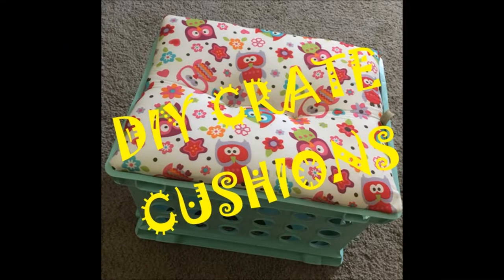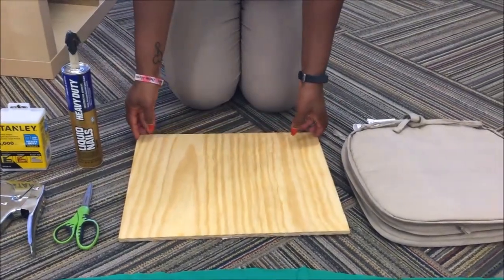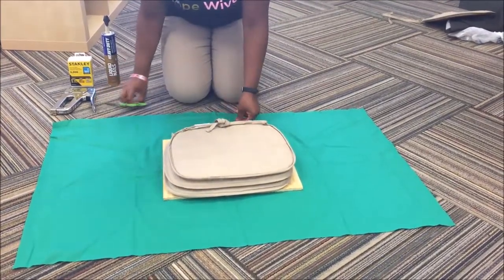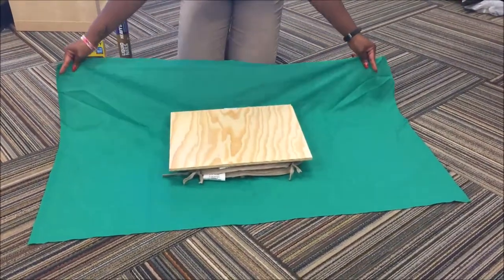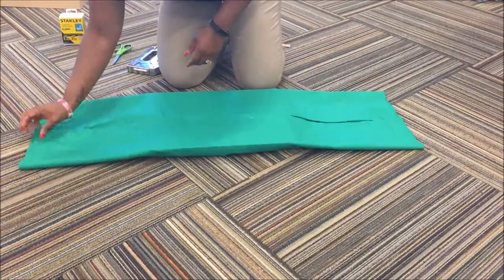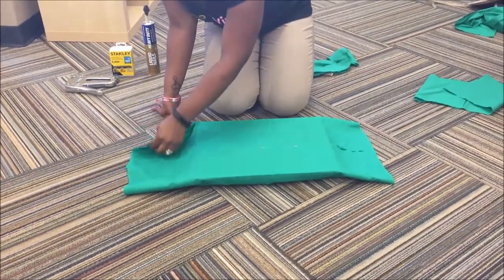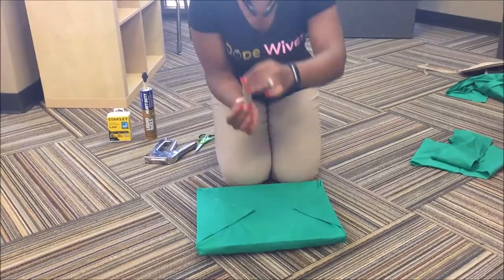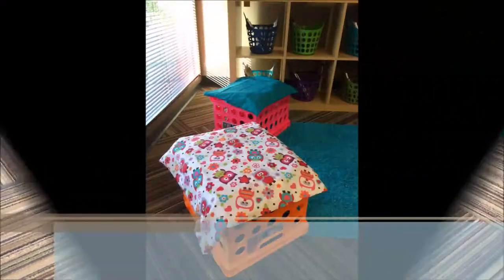DIY | Crate Seats (Crate Cushions) Tutorial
Here is a "rough" tutorial of how I made the crate seats for flexible seating in my classroom this year. The materials I used in this video are listed below (different type of cushion was used in the seats I actually have in my classroom).

Materials:
- Stanley's Heavy Duty Staplers
- Staple Gun (ensure staples and staple gun are compatible)
- Scissors
- Fabric (no particular measurements)
- 1/2 in thick wood plank cut into 12 5/8 by 15 5/8 measurements
- Mattress Pad Foam Topper (Walmart) or any other type of cushion
- 6 in long string (crate lever)

@b_radiance_ - Personal

Live.Radiance
Brittney Jackson - Personal

@b_radiance_  - Personal

BLakJack0905